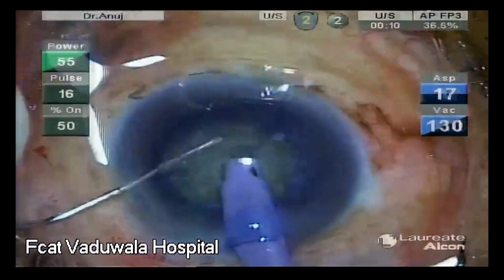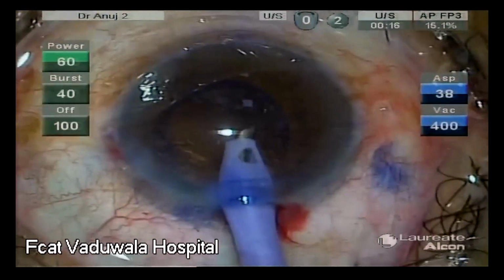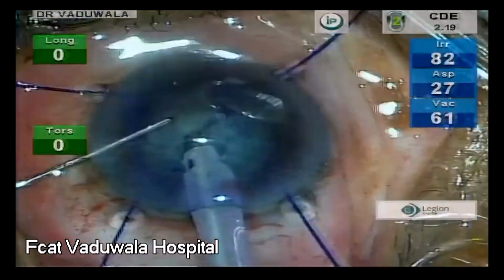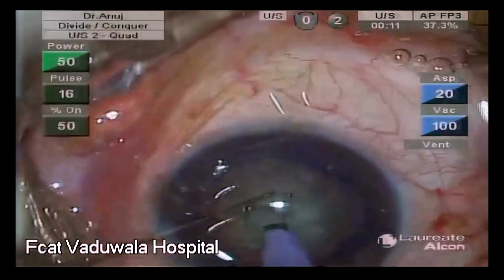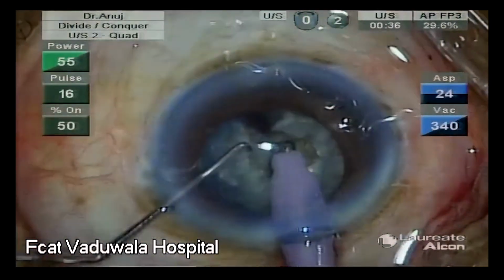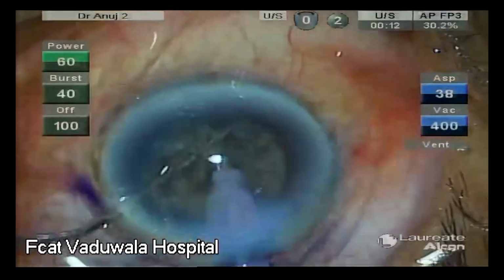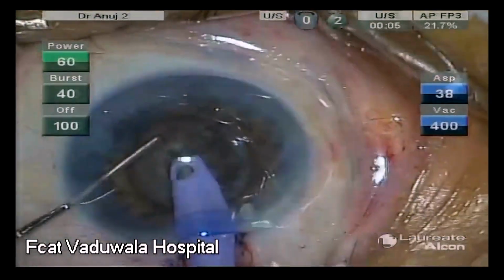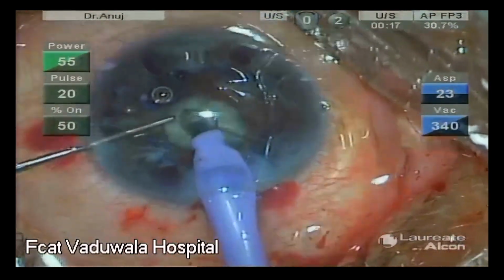AIOC2023 - VT143 - DR. ANUJ KODNANI - Safety First : Management of ANY Cataract without sharp....